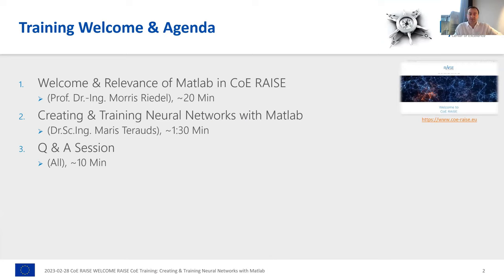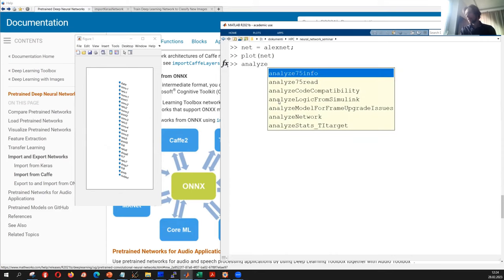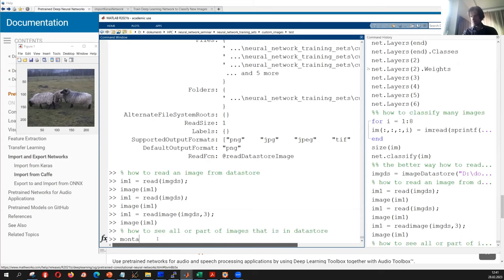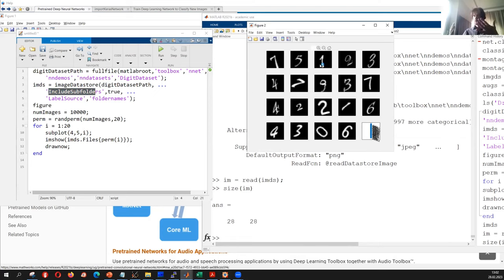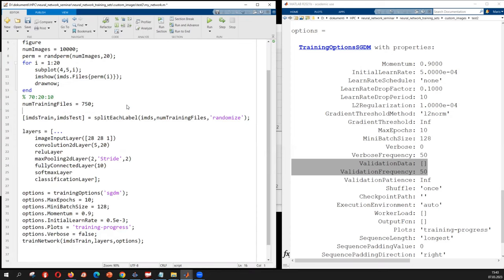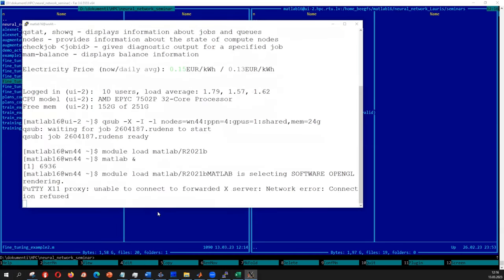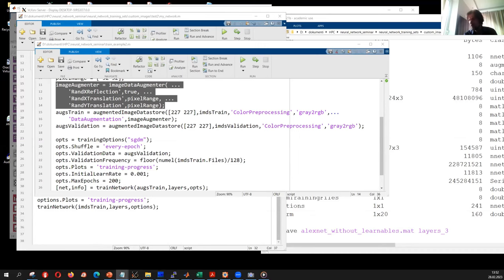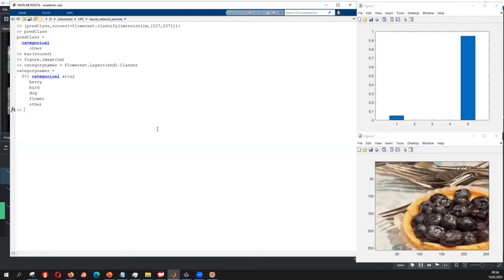RAISE CoE Training: Creating and Training Neural Networks with MATLAB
The training webinar covers theoretical and practical principles of creating Neural networks in MATLAB, and running training process on supercomputers including running on GPU and running on parallel processors. Also, at the beginning of the seminar some questions related to sending MATLAB tasks to HPC will be covered. Some general information about ability to run MATLAB functions on multiprocessor environment will be provided.
The webinar is included in the CoE RAISE training events.

Timetable
00:00 – 14:15 | Welcome & Introduction (Prof. Dr. Morris Riedel)
14:15 – 01:55:31  | Creating and Training Neural Networks with MATLAB  (Dr.Sc.Ing. Maris Terauds)